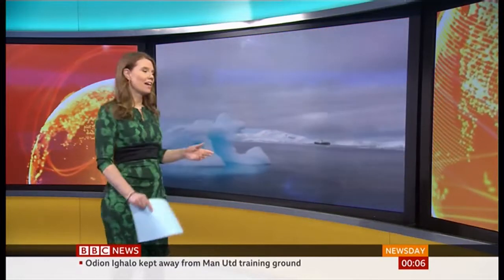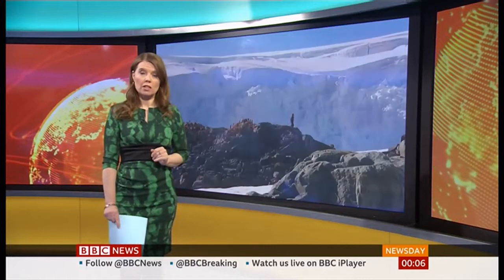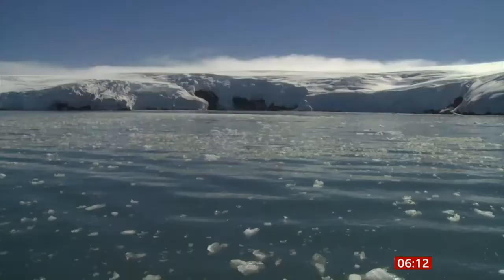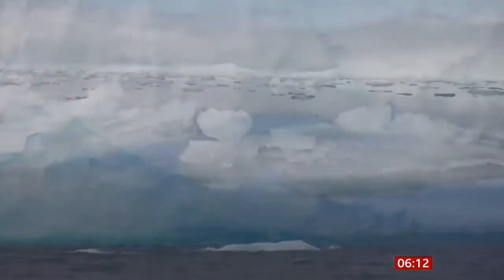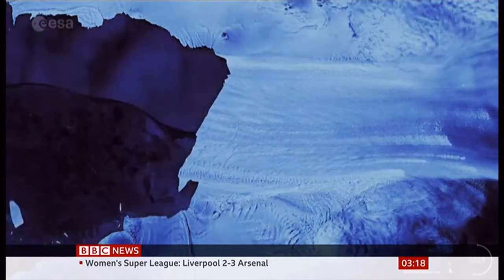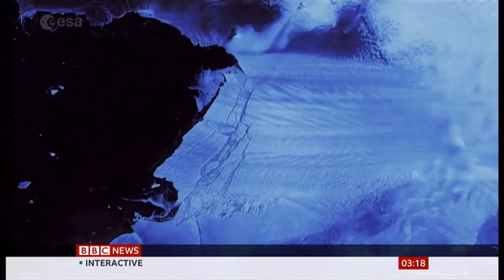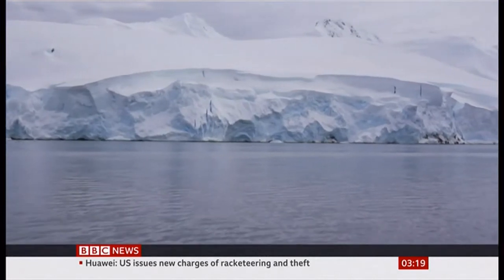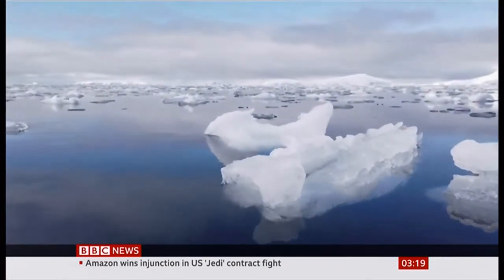Highest temperature ever recorded 20.75°C (Antarctica) - BBC News - 14th February 2020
A few weeks after the highest temperature recorded in Antarctica since records began, it has happened again and gone over 20 degrees at 20.75°C (69.35°F). Scientists believe this one may be a blip though, not the new norm, but it is warmer there and ice is melting faster, and why this is a concern, in these edits.